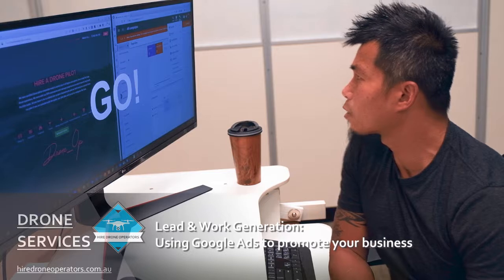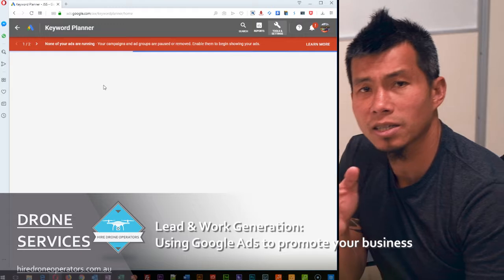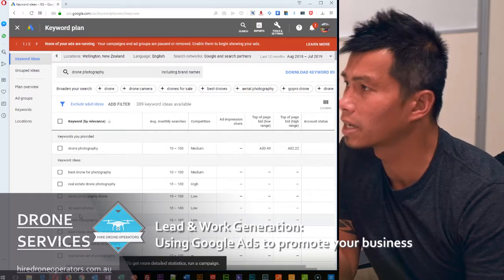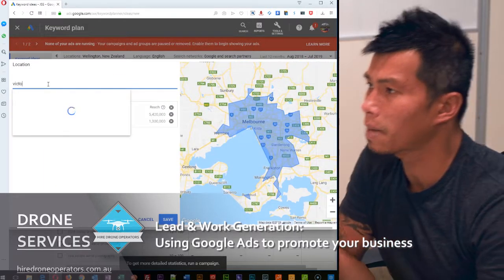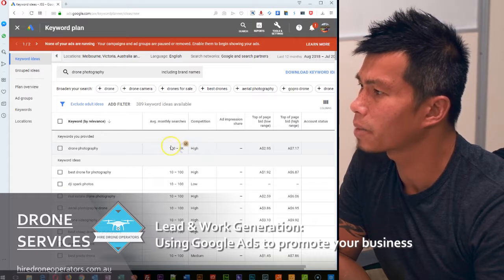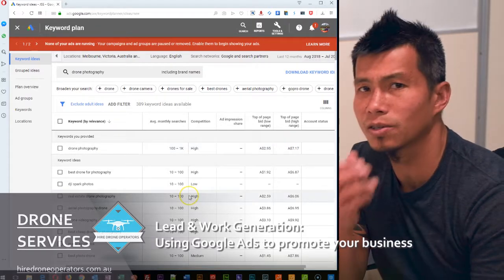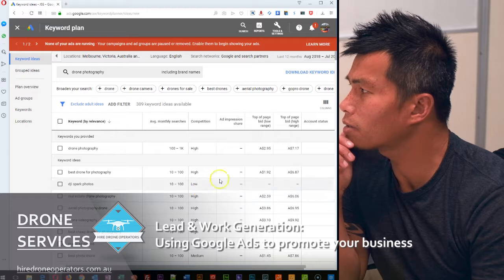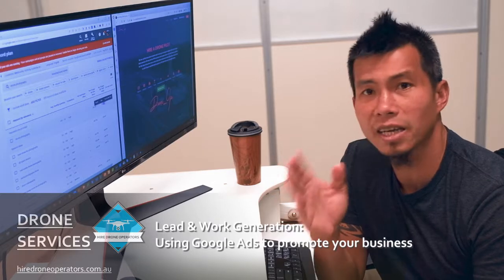How to Advertise Your Drone Business with Google Ads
One of the quickest marketing solution to finding drone work is on Google search engine. People use Google to search for what they require, they have already made the decision to search for your services if you are on the top 4 positions - you will continue to generate new leads.

Comparing with other free platforms like Linkedin and other social media pages, you are continuing to be on potential client's feed in the hope that one day they will need your service. The brand awareness or exposure is time-consuming if you are looking to start getting work - using Google AdWords is a most.

In this video on how to advertise your drone photography business is focusing on finding the right keyword phrases to use.